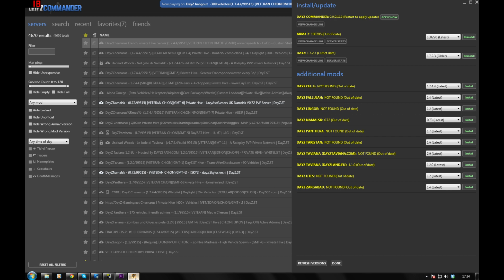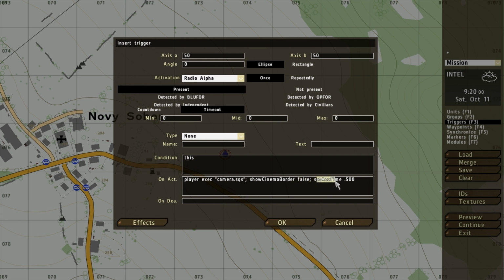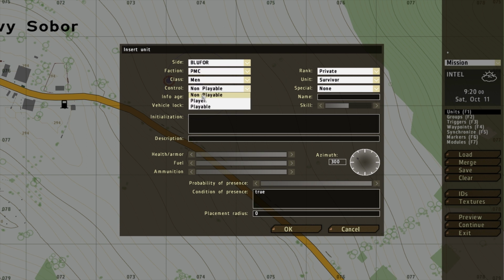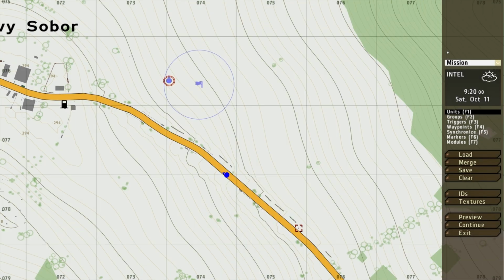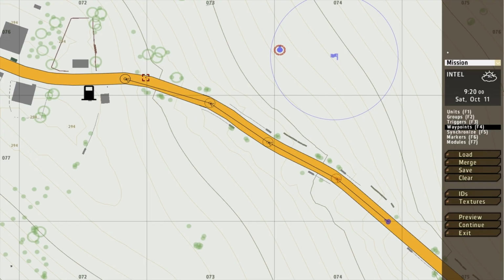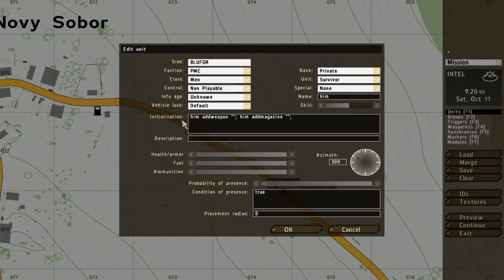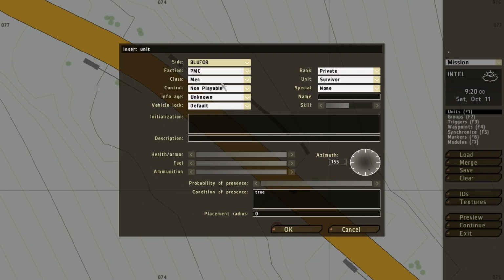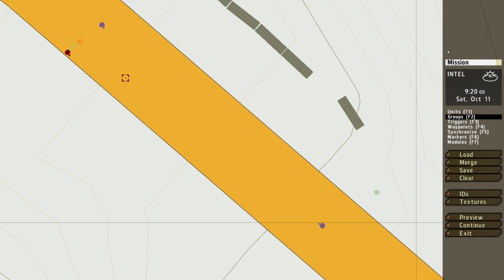DayZ-Arma2 Tutorial, Basics Editor (cinematics)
PROBLEM WITH THE CAMERA CONTROLS! Go to Controls in Menu,in SHOW drop down select Bulldoze controls. here you can change the controls.
Links/Scripts:
Camera script: player exec "camera.sqs"; showCinemaBorder false; setAccTime .500

To set faces use this script.